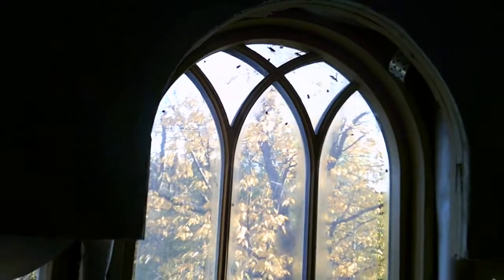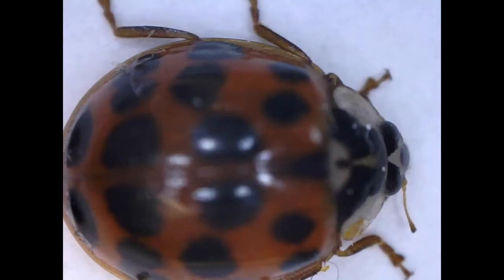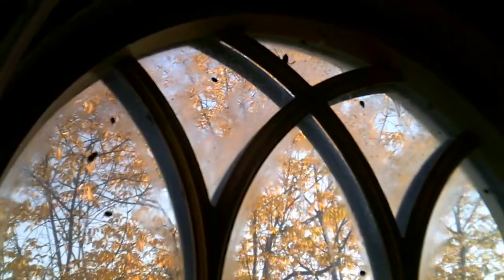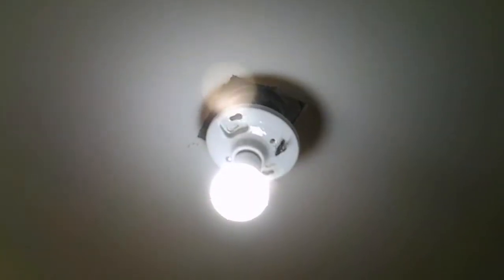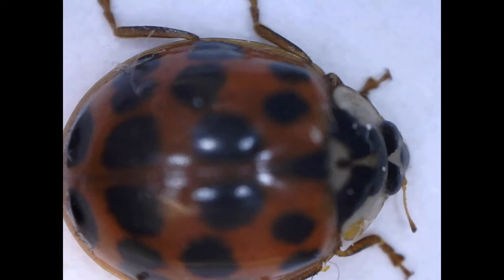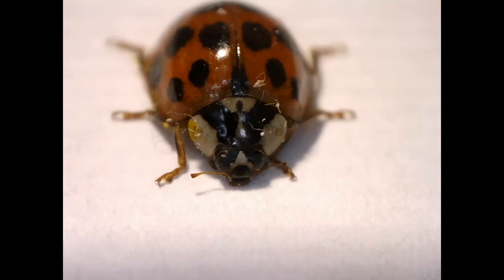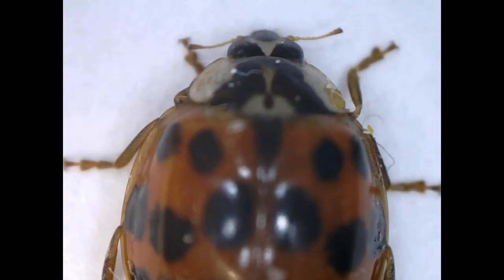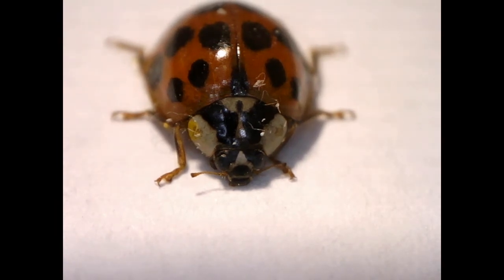Insects coming into the attic as winter approaches